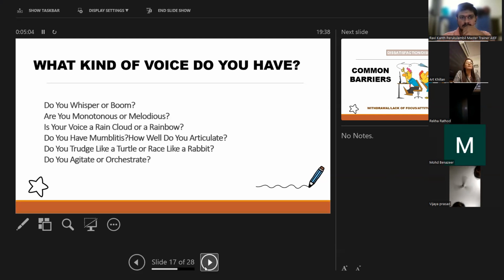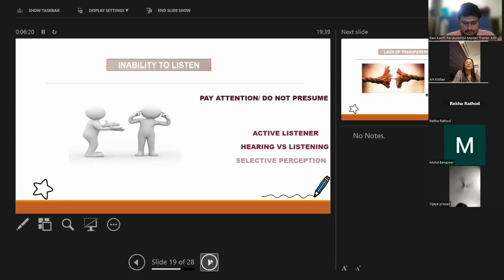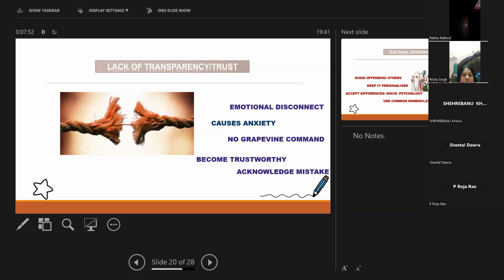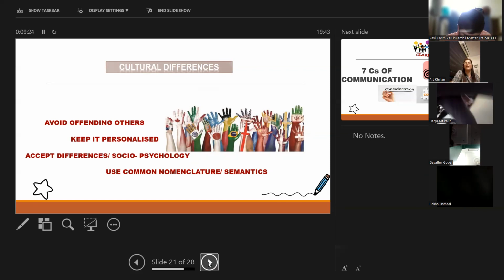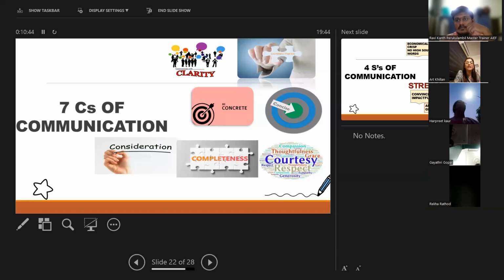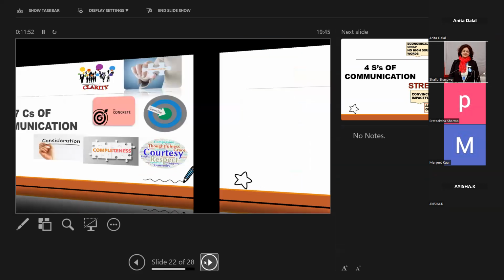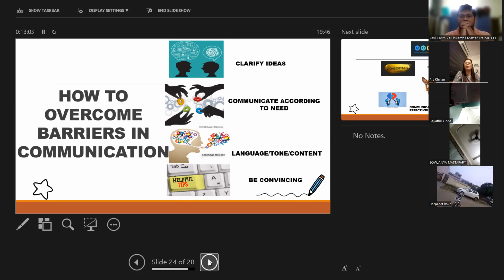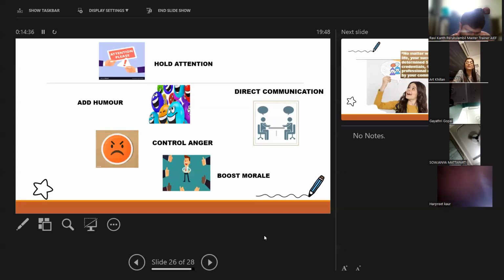SECRETS OF EFFECTIVE COMMUNICATION PART 2